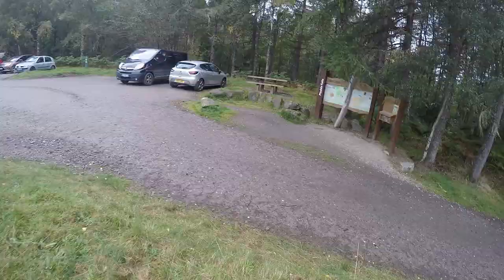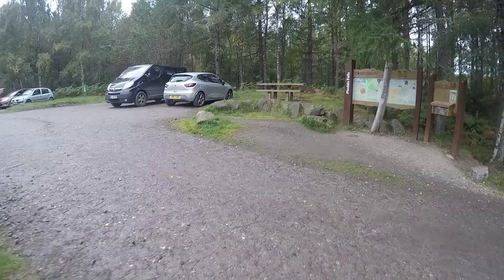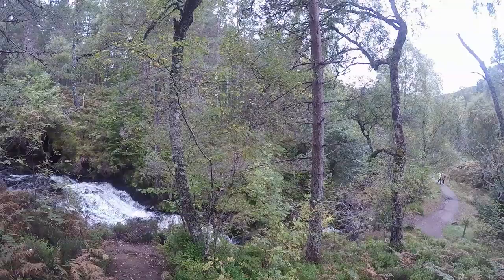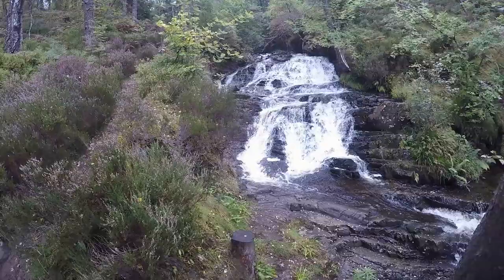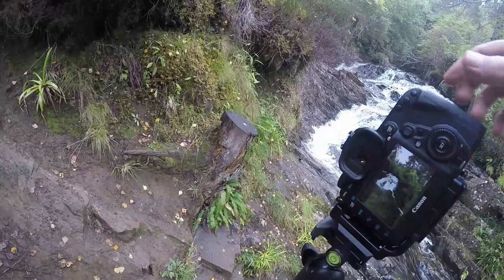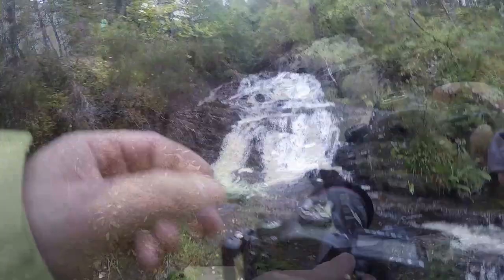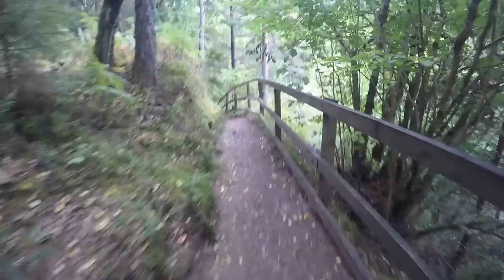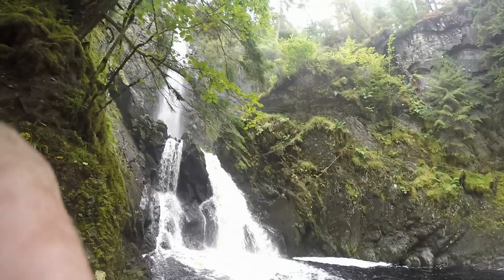Being challenged by a child. Loch Ness photography trip 2017 part 5: Plodda falls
The exploring photographer (Jacques le Roux): We went to Loch Ness in Scotland for a photography weekend. This is part five which is about Plodda Falls
Post code: IV4 7LY

What's in my bag:
Canon 5D mkIV
Canon 16-35 F4 IS L
Canon 24-105 F4 IS L
Canon 70-200 F2.8 IS L mkII
Manfrotto 290 XTRA carbon kit
Manfrotto 498RC4 ball head with RC2 plate
RC2 to Arca-swiss adaptor plate
KES BL-5DIII L bracket

Lee filters system
Sandisk Extreme CF

Vlogging kit:
Canon G7X
GoPro 4 Silver
DJI Spark
Zoom H4N